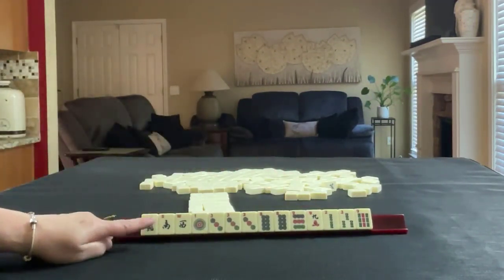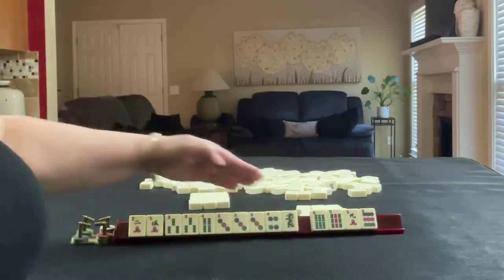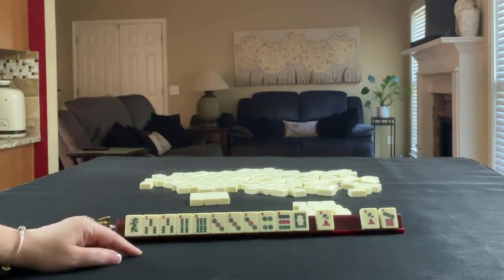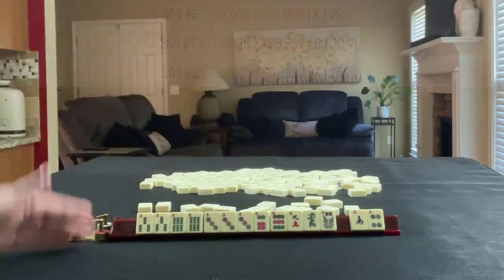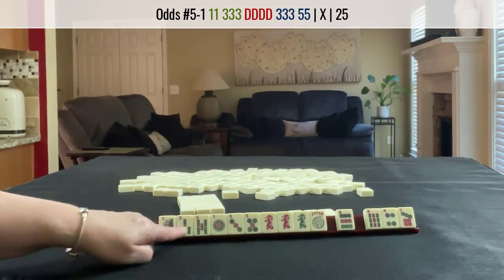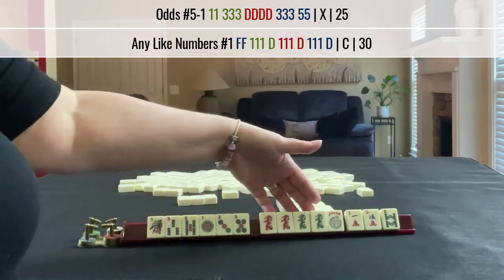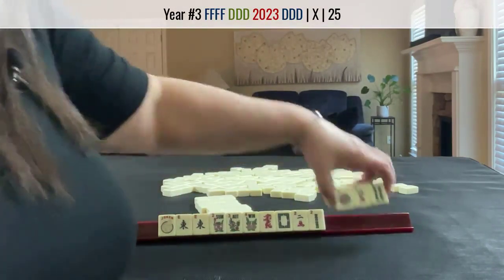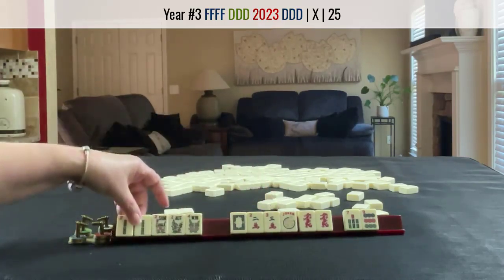NMJL Charleston Modeling 20230417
Mahjong or Mah jongg is the Chinese tile game that requires critical thinking and social acuity. For American mah jongg, Charleston Modeling is not exactly like playing in a live game but it’s good practice with decision making as you learn how to play mah jongg! Remember, if you receive jokers in an incoming pass, you need to exchange it for a random tile on the table – passing jokers is against the NMJL rules.

MUSIC
Inspiring Percussion Upbeat by MoodMode

Michele Frizzell
Instructor, Author, Speaker

6175 Hickory Flat Hwy Ste 110-335